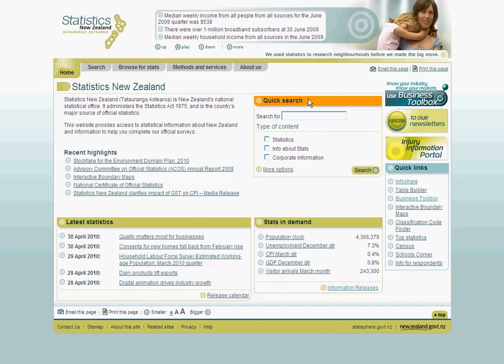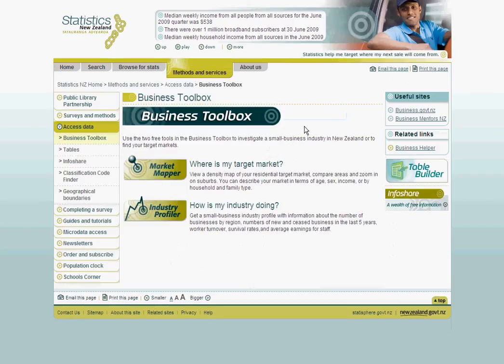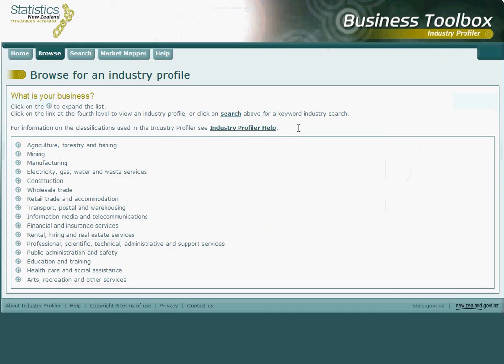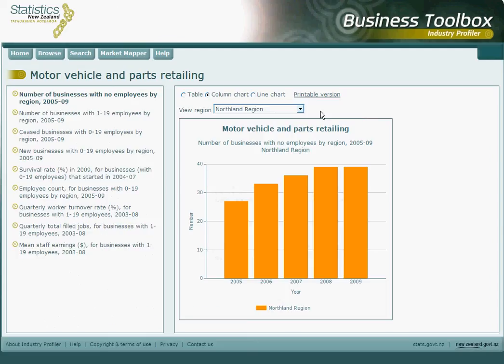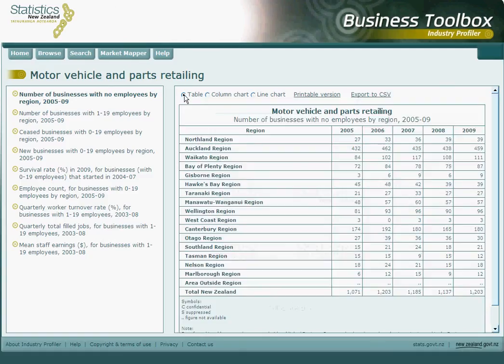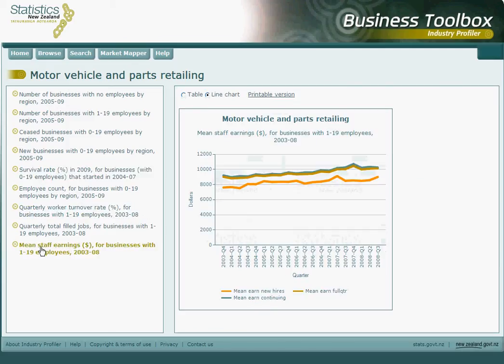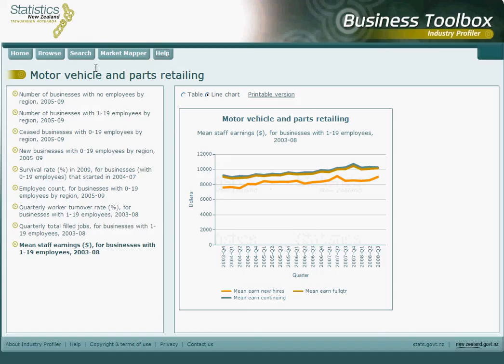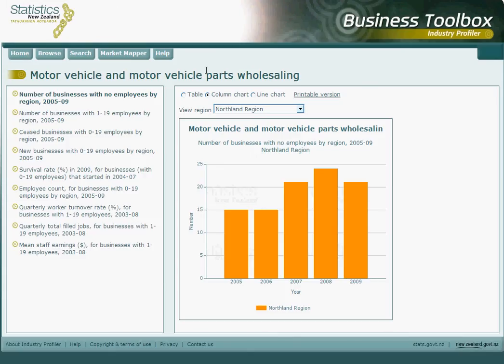Business Toolbox: Industry Profiler tutorial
Staticstics New Zealand's Business Toolbox is quick and easy access to information to help with business planning and information on target markets.

Industry Profiler can provide a small-business industry profile with information about the number of businesses by region, numbers of new and ceased business in the last 5 years, worker turnover, survival rates,and average earnings for staff.